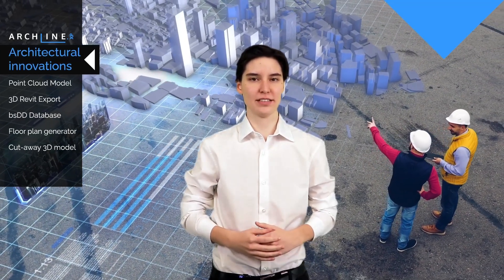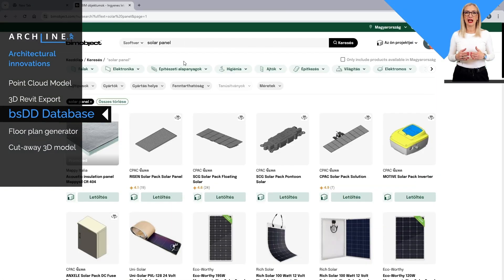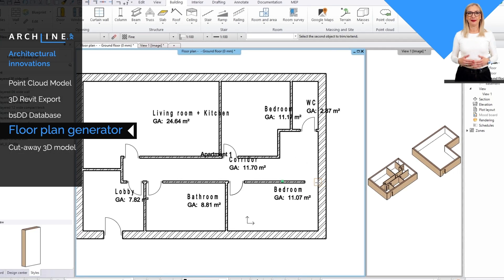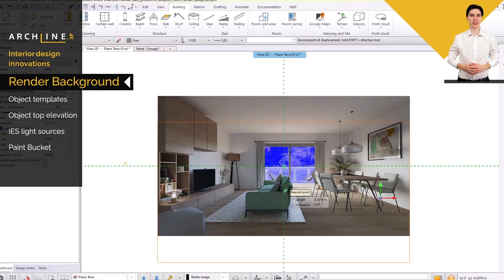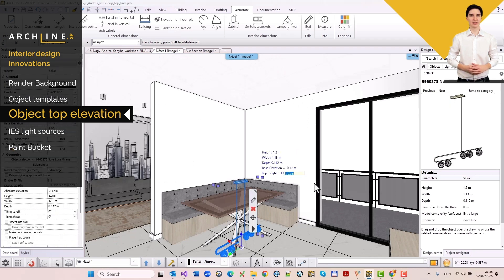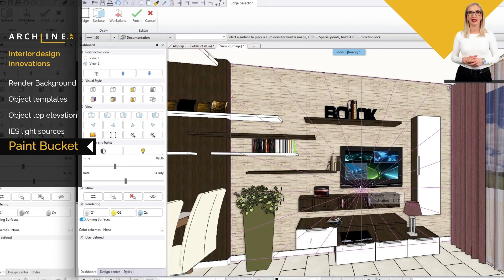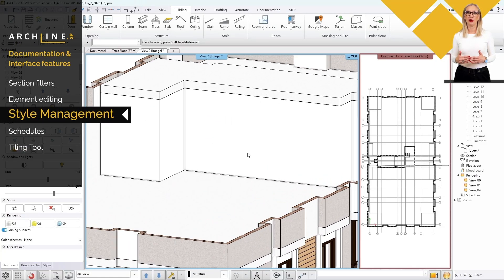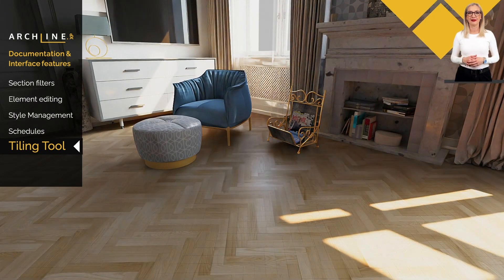ARCHLine.XP 2025 New Features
We are pleased to introduce ARCHLine.XP 2025, the latest release of the globally used leading BIM software brand.
This year's version comes with numerous innovative features in architectural and interior design, point cloud management, and MEP tools.